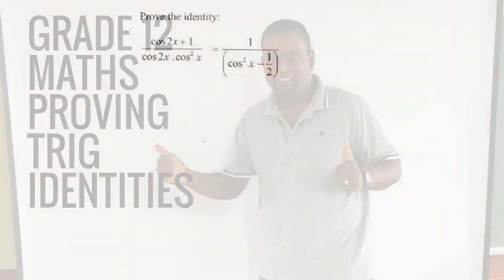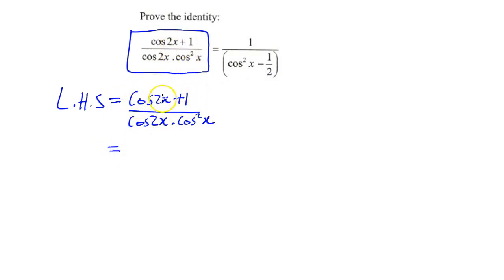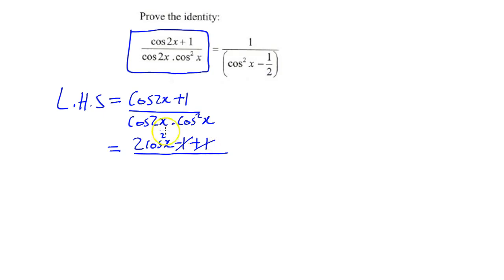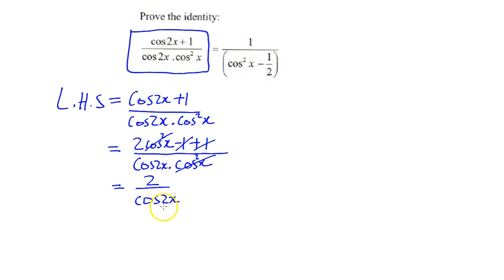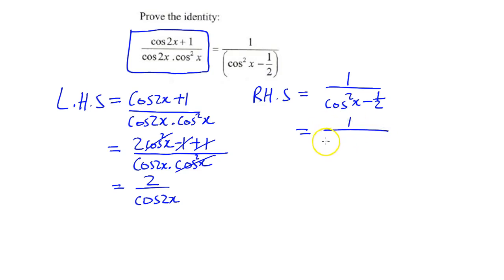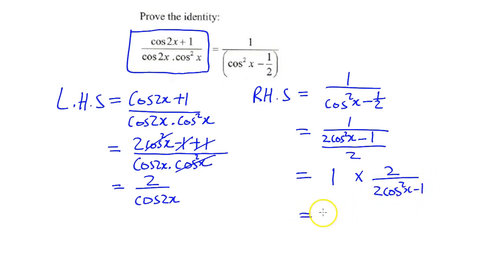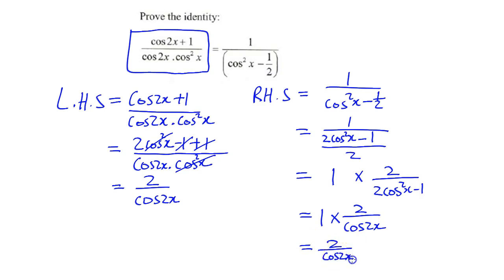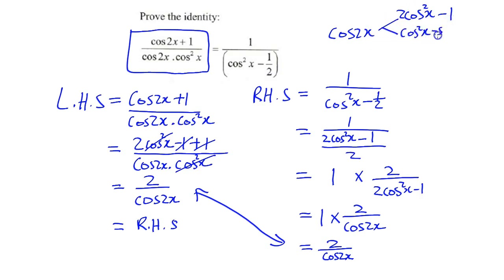Grade 12 Maths - Proving Trig Identities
Learn how to prove double angle identities in this easy to follow video.